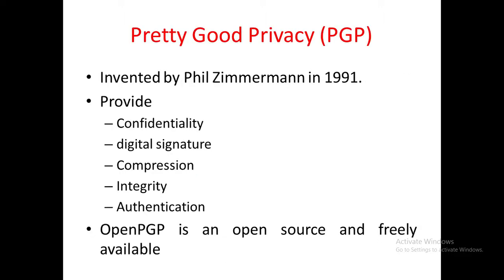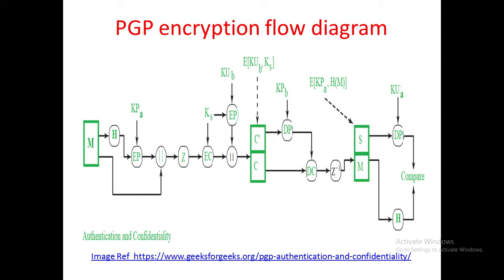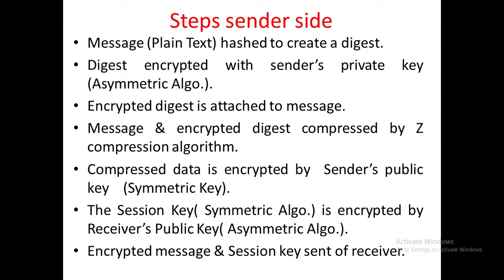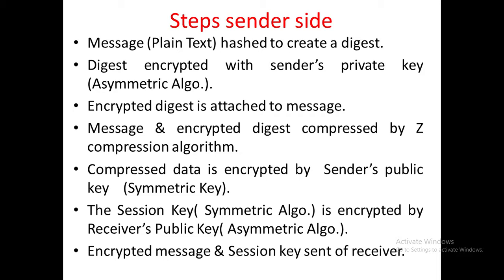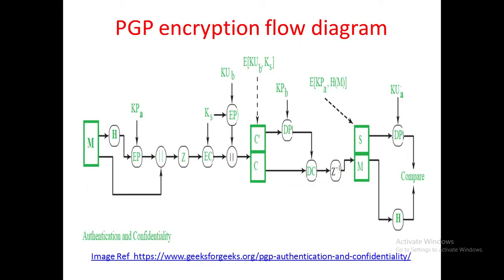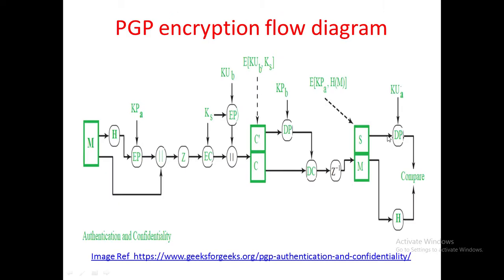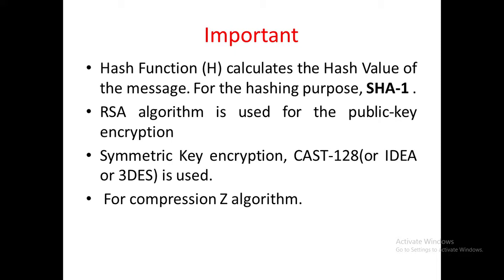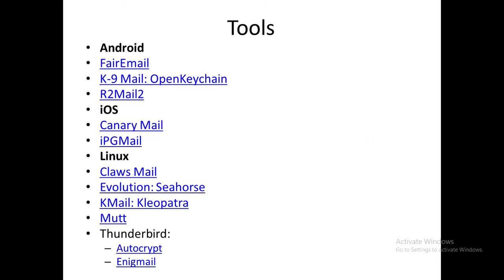Pretty Good Privacy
Pretty Good Privacy(PGP) Email Encryption.